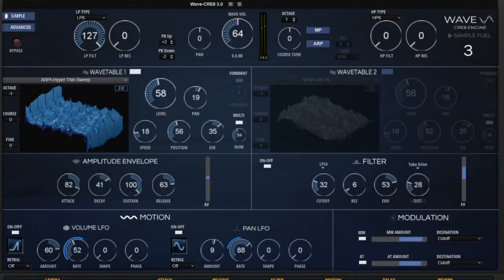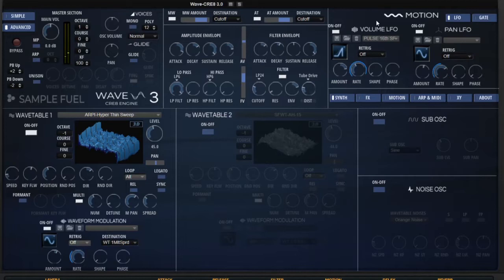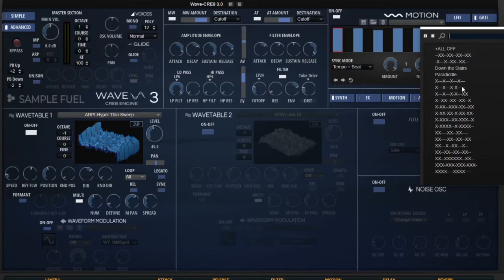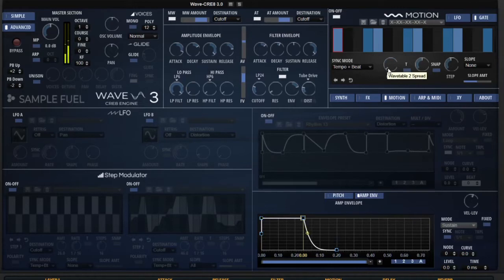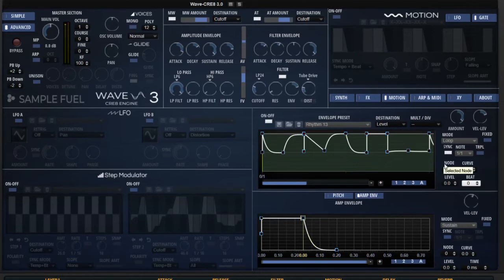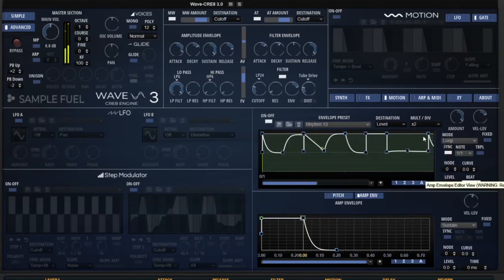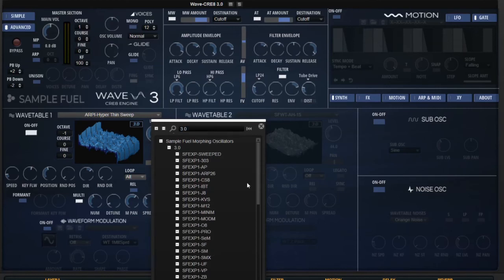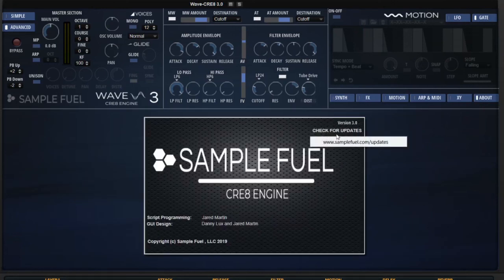Wave CRE8 3 0 New Features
A quick overview of the new features included in the Wave-CRE8 3.0 update.